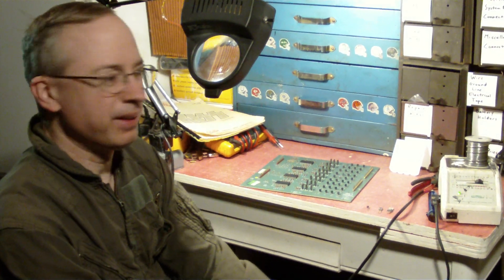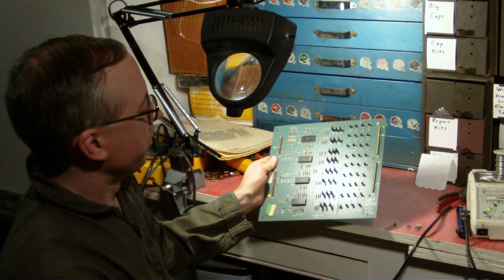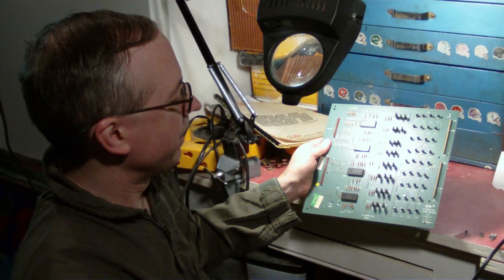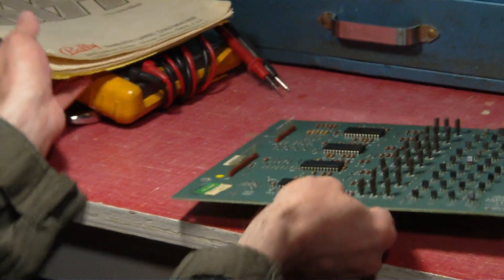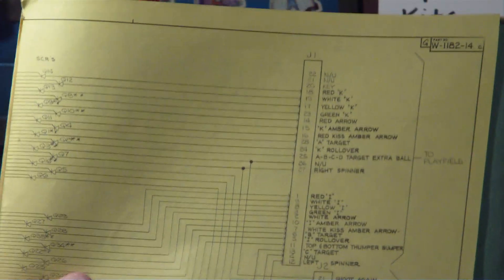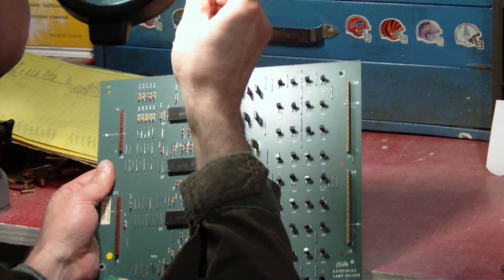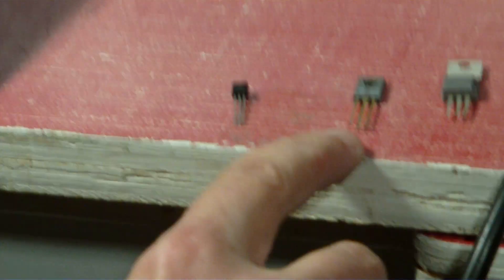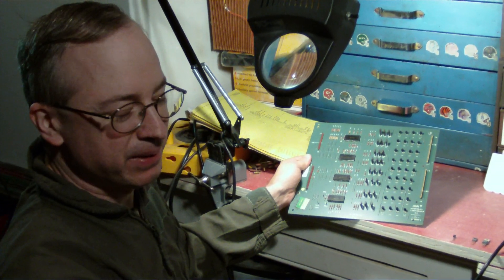Basic Bally Pinball Lamp Board Repair 1977- 83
A basic repair guide for your Bally or Stern pinball lamp driver board used from 1977-83 in Bally and Stern pinball machines.  There are several flavors of the lamp board used in the Bally/Stern pinball machines of that time, but they all operate the same way and can be repaired with these instructions. This guide is not all inclusive, but shows the most common problem these boards have when one or a few controlled lamps are not functioning. This video assumes you know how to do basic soldering.

Terms Used

GI = General Illumination.  These lamps are always lit on your pinball machine.

Controlled Lamps = Lamps that are turned on and off during game play or while the game is in attract mode.

Transistor = Transistors are commonly used electronic control devices.  There are many different types.